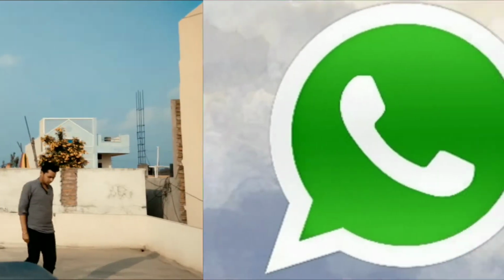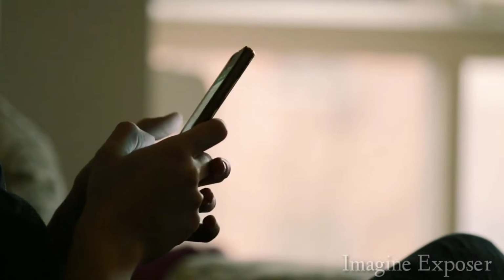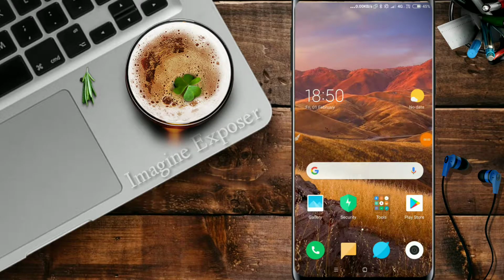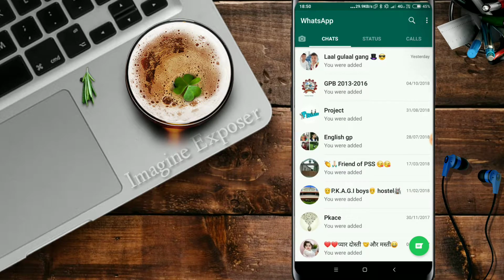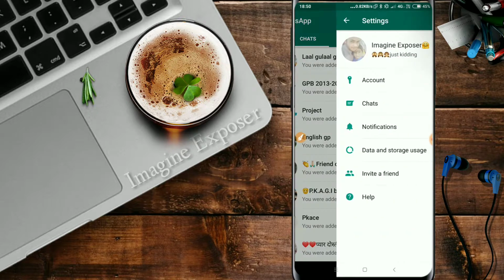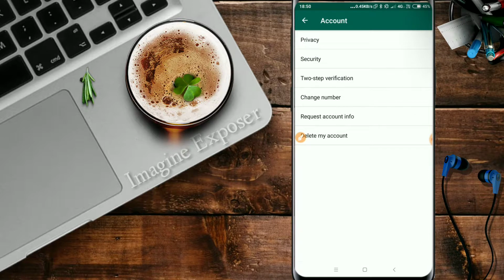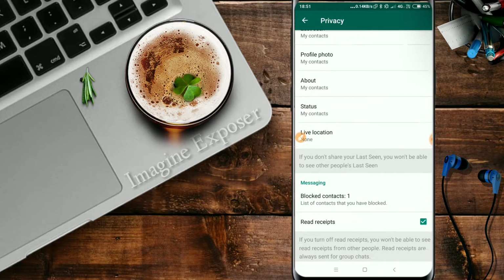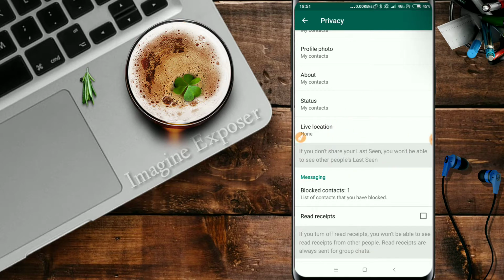How To Check Anyone's WhatsApp Status Without Them Knowing About It.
In this video we are trying to Expose a new trick about WhatsApp Messenger.
In which you can check anyone's status without knowing them about it.